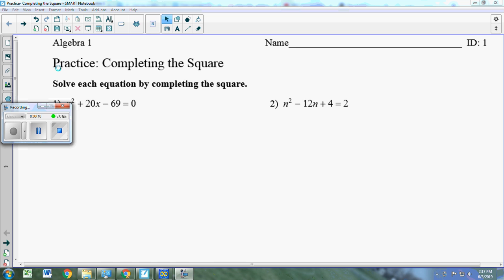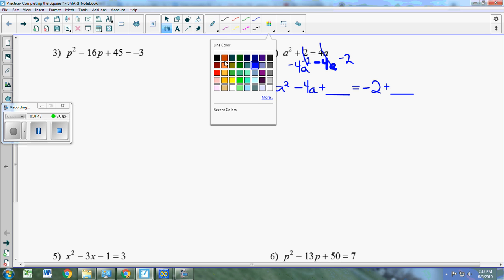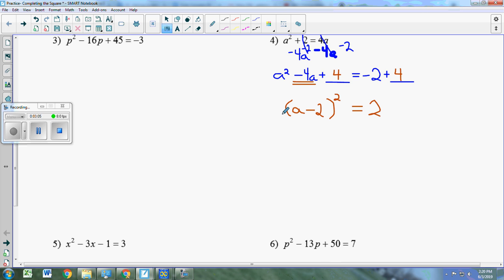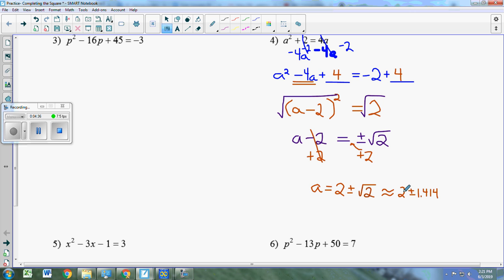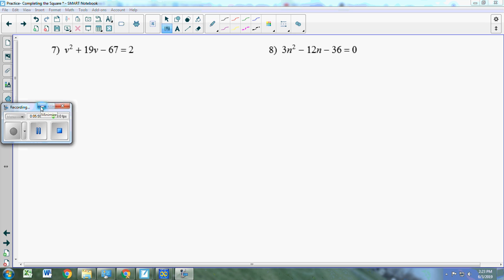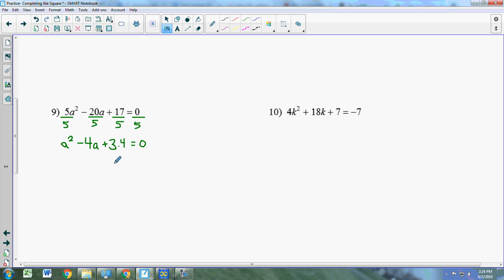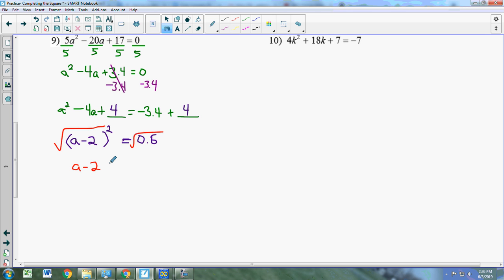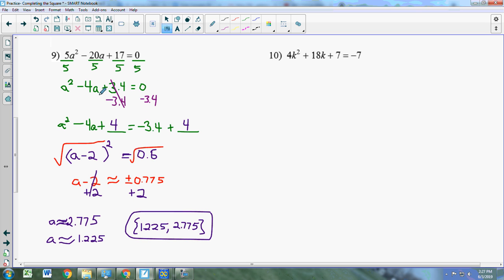Practice Completing the Square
For Mr. Alleman's Algebra 1 class. A few problems are worked out from the assignment.